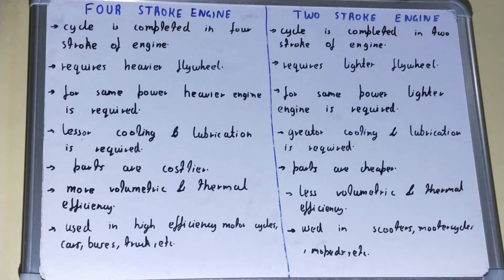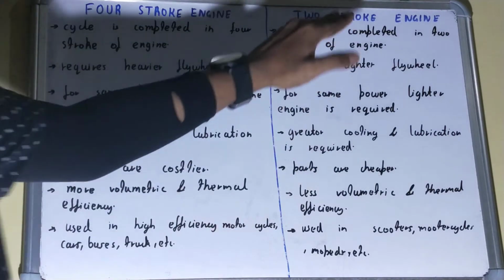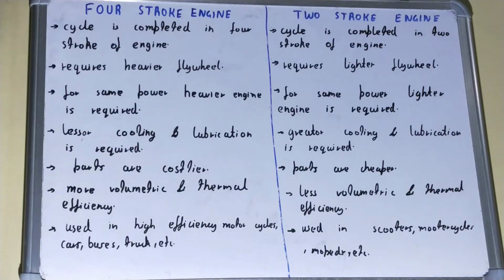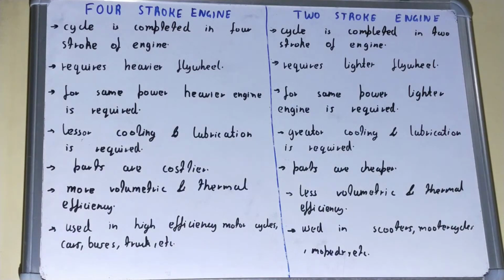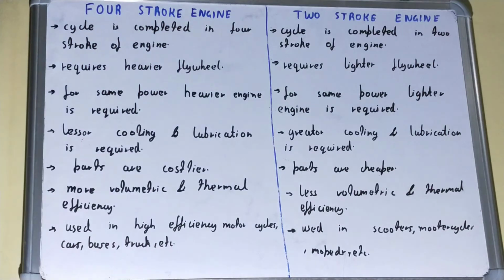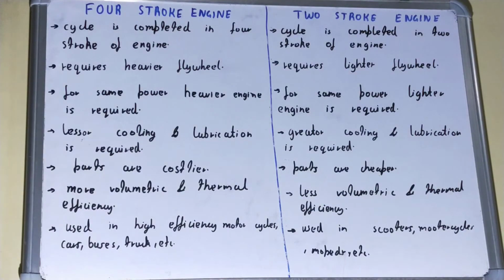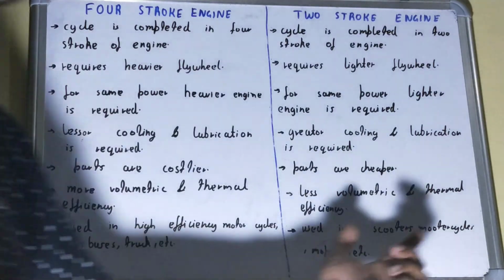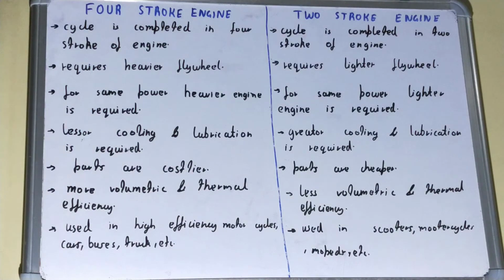Four Stroke Engine vs Two Stroke Engine|Difference between four stroke and two stroke engine